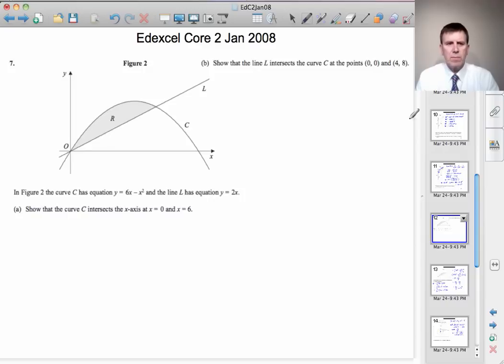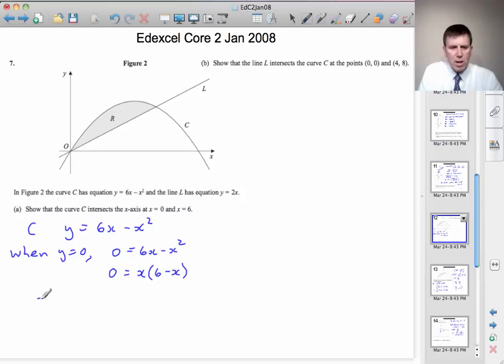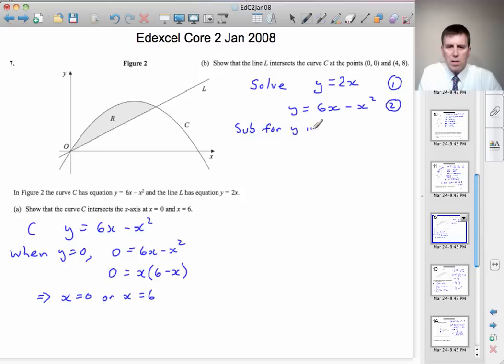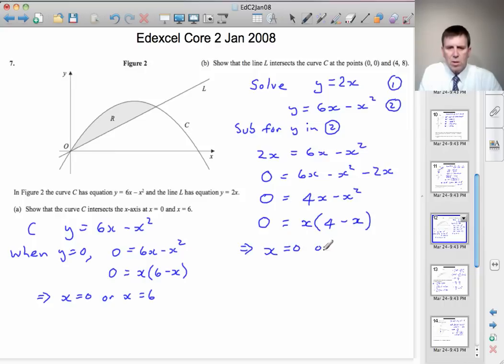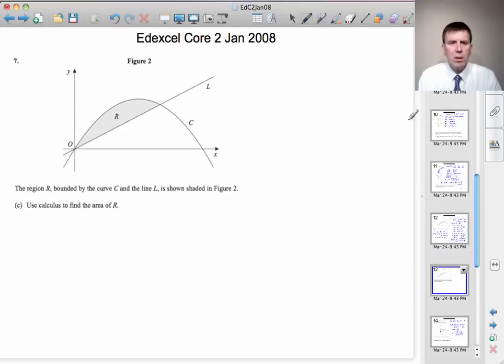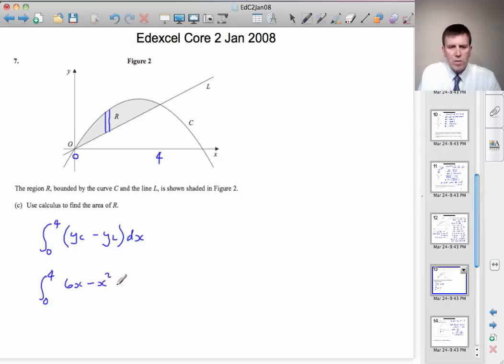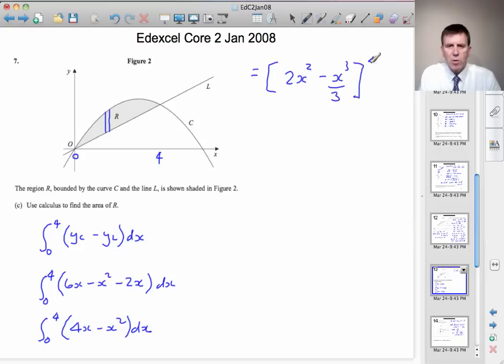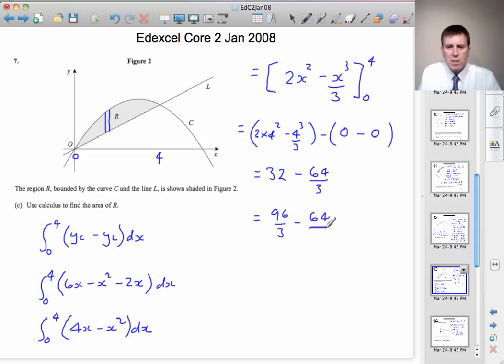A-Level Maths Core 2 Paper January 2008 - Q7 - Edexcel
The answer to question seven for the Edexcel Core 2 Jan 2008 paper.
Below you can access the paper and worked solutions transcript.